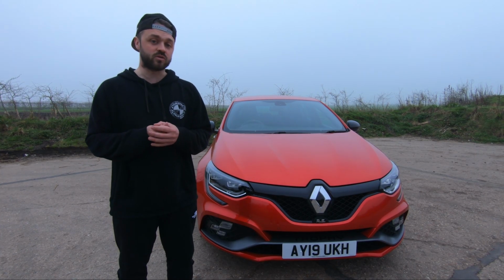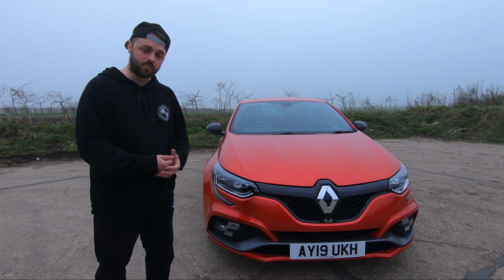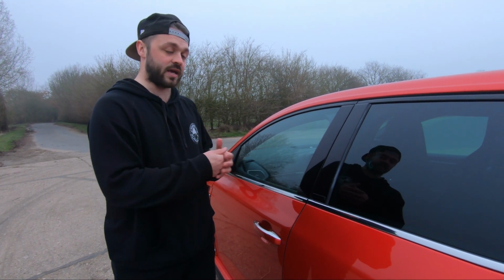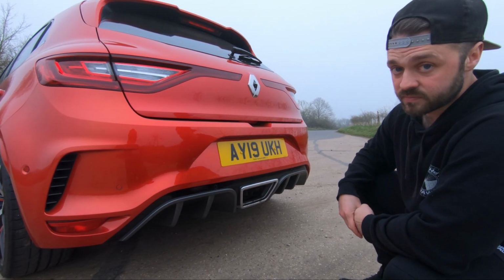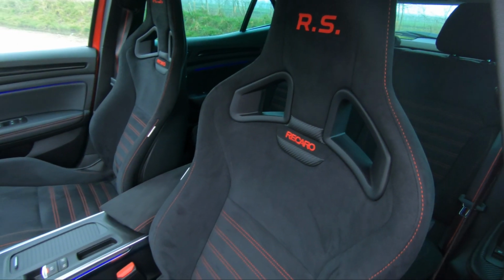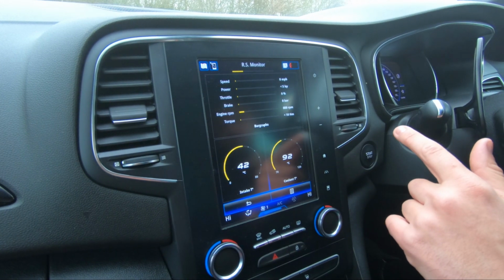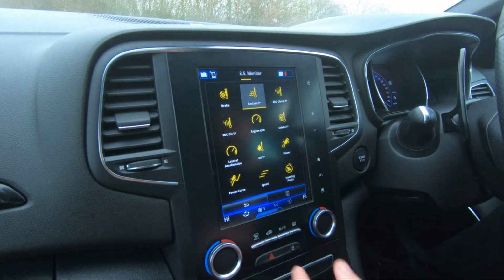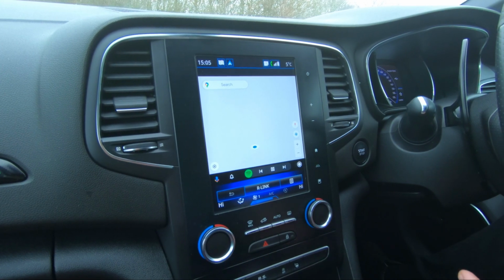IS MY MEGANE RS TROPHY A WORTHY UPGRADE FROM THE CLIO!?...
An in depth walk around on the latest whip! Only had it a week so, so shes standard... Mods coming in the near future so bare with, but for now, enjoy her as she is. Its pretty quick for a standard whip!